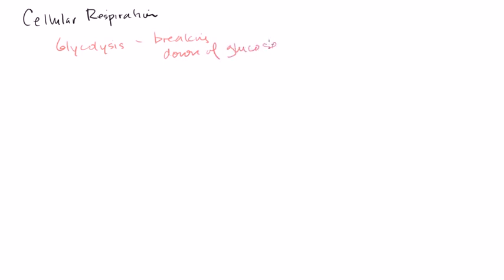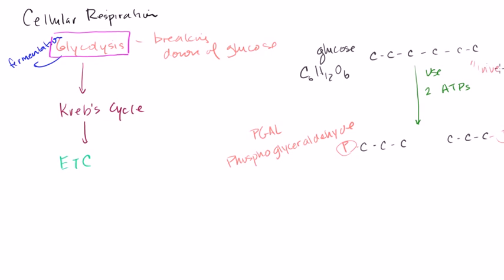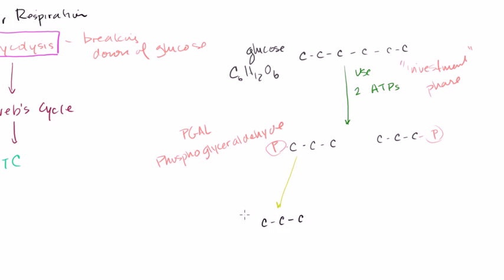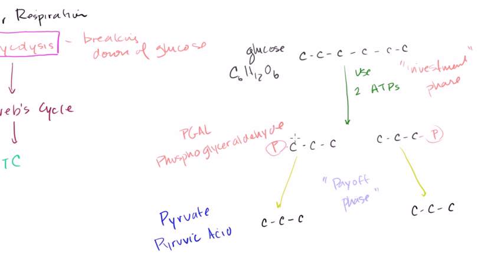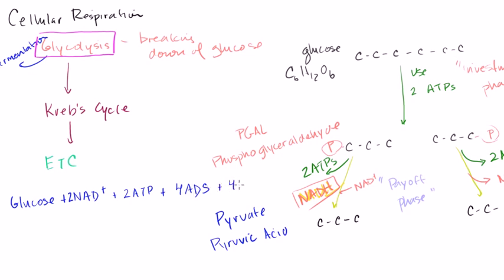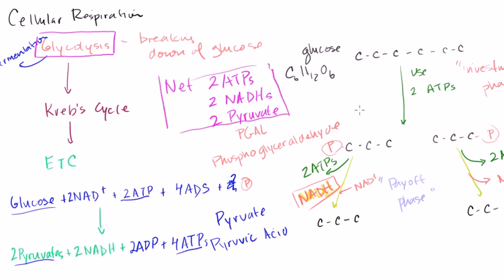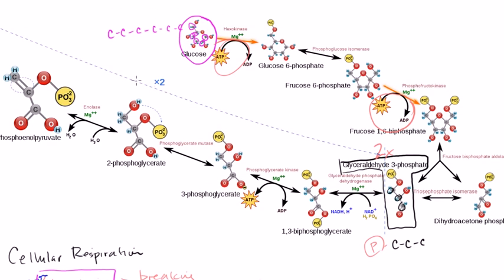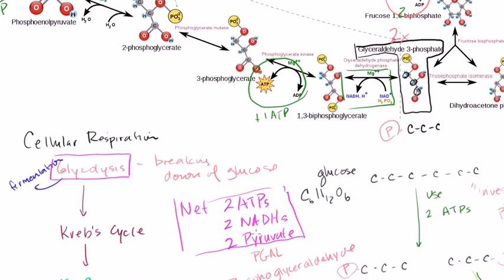Glycolysis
Happy Learning! 🌟